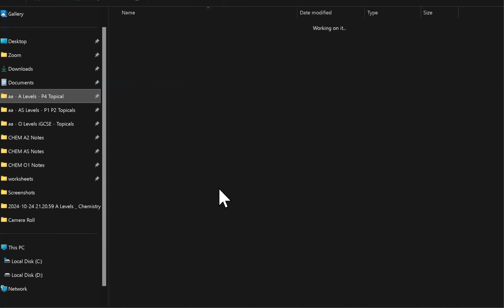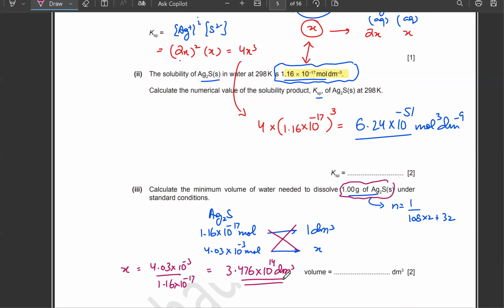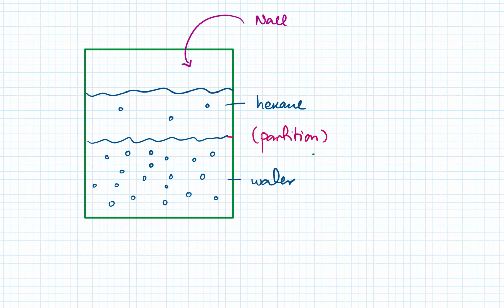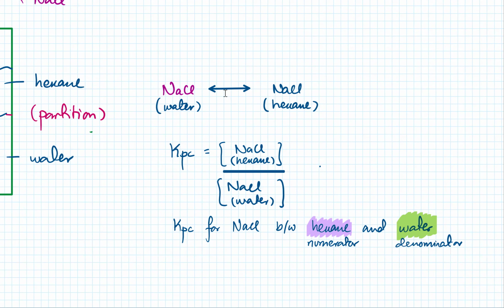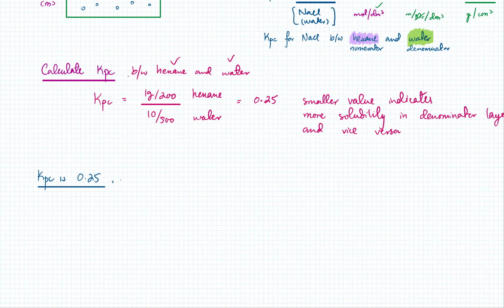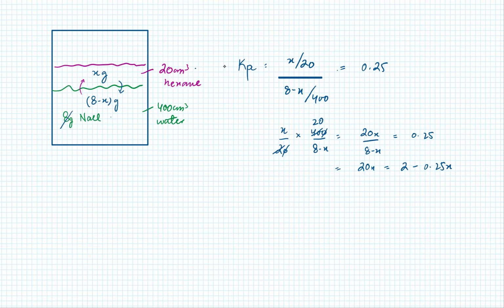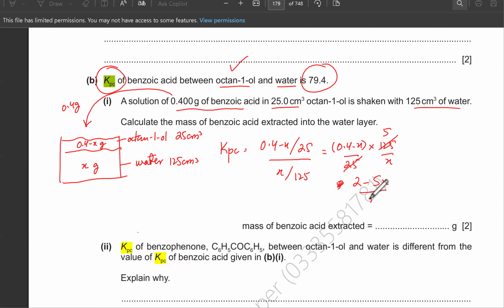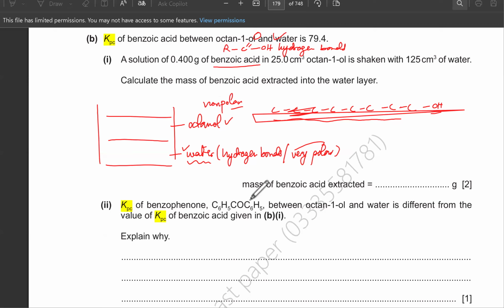A Level | Live Class 29 | Chemical Equilibria | Past Papers Solved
This session focuses on Chemical Equilibria with an emphasis on solving Past Paper Questions. Gain the confidence to tackle exam problems effectively by practicing real questions with step-by-step guidance and expert tips.

Topics Covered:
Understanding Exam Requirements
Learn about the typical structure of past paper questions on Chemical Equilibria. Understand the key concepts and skills examiners are looking for, such as applying equilibrium principles, interpreting data, and performing calculations.

Common Topics in Equilibrium Questions
Review recurring themes in past papers, such as Le Chatelier's Principle, equilibrium constants (Kc and Kp), the effect of temperature and pressure, and solubility equilibria.

Watch as we break down complex equilibrium questions into manageable steps. Learn how to approach questions systematically to avoid errors and improve accuracy.

Interpreting Graphs and Data
Gain skills in interpreting graphs, tables, and experimental data related to Chemical Equilibria. Understand how to extract relevant information and use it to solve problems.

Key Exam Tips and Tricks
Discover strategies for maximizing marks, including identifying command words, avoiding common mistakes, and managing time effectively during the exam.

Practicing Challenging Questions
Work through a variety of past paper questions, from straightforward to advanced. Get detailed explanations and learn alternative methods to solve the same problem.

Participate in a live Q&A session where your doubts and queries are addressed. Benefit from personalized tips to improve your performance.

This class will strengthen your understanding of Chemical Equilibria and prepare you to excel in your A-Level exams.